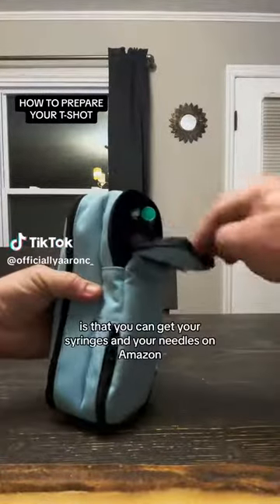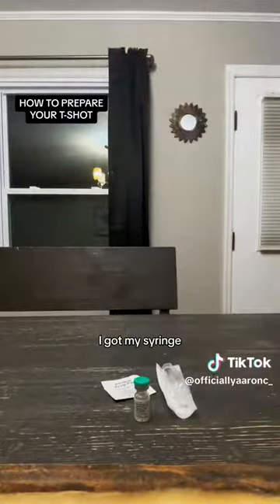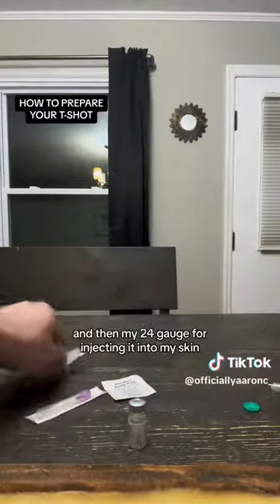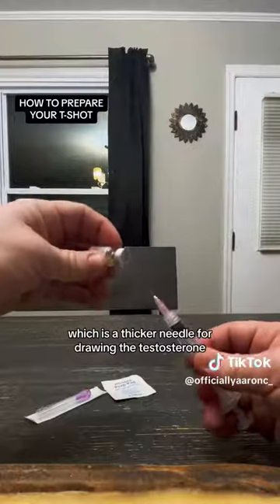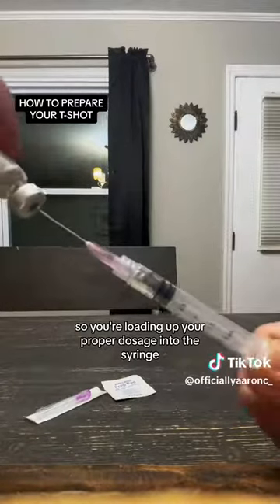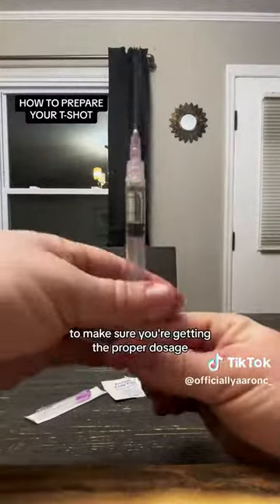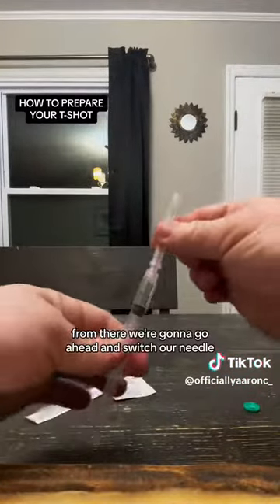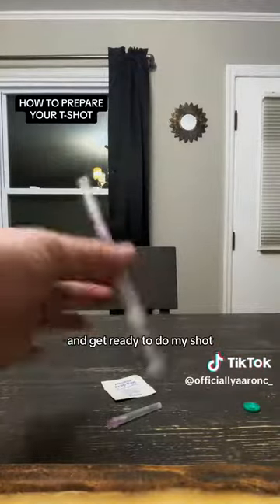My wife has given me every shot for the 6 years I’ve been on T. True allies are heroes. 💯❤️